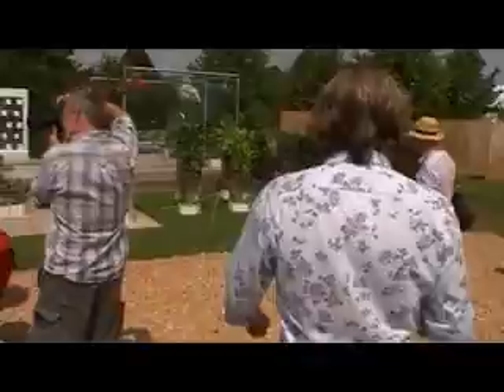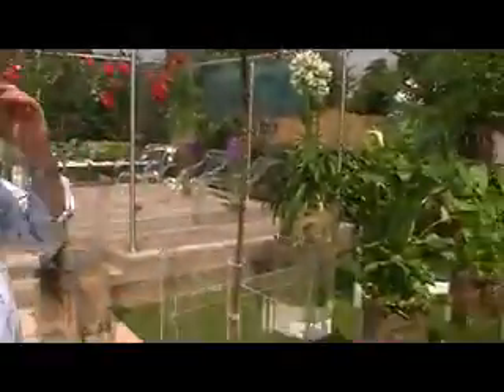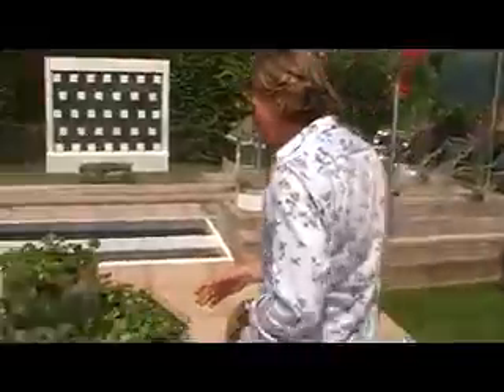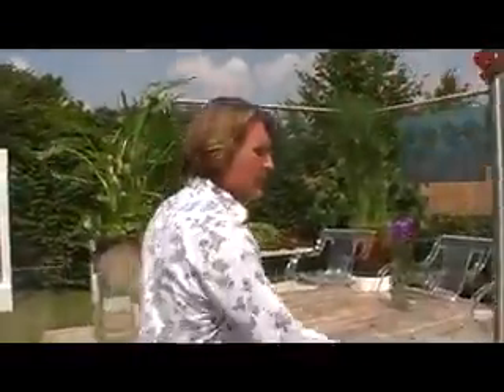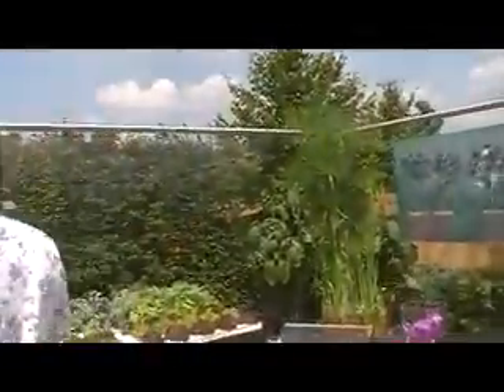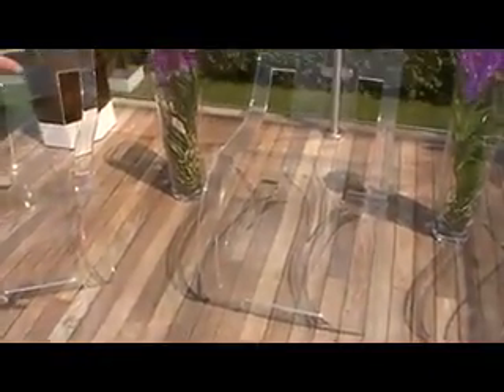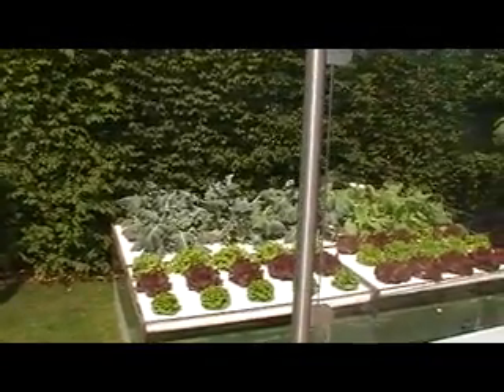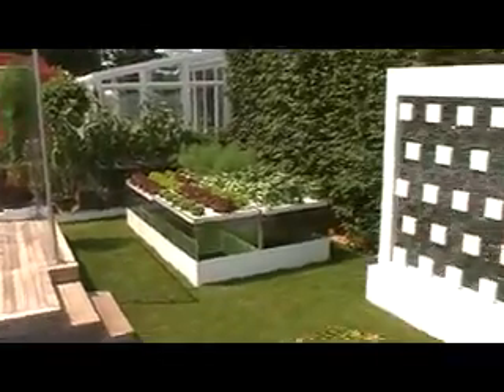David Domoney showing us around the Naked Garden at RHS Hampton Court Palace Flower Show